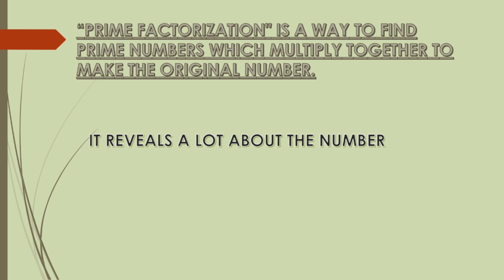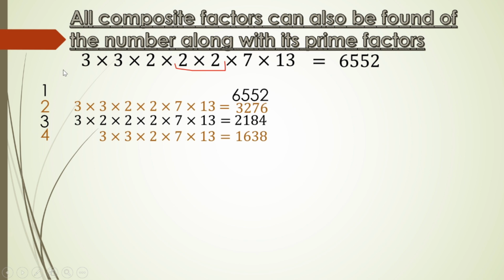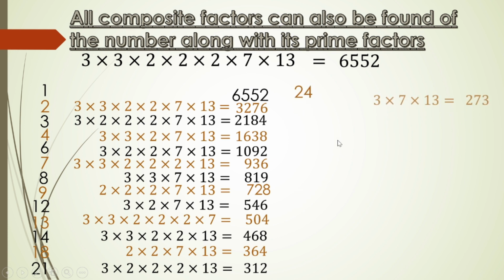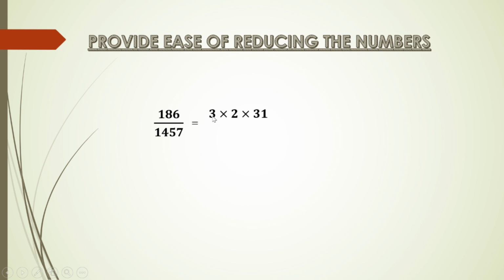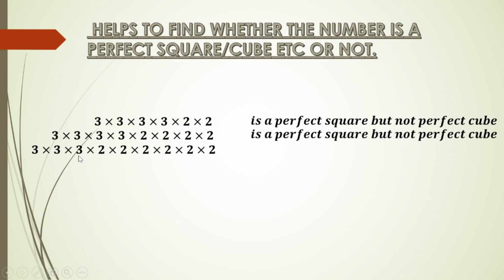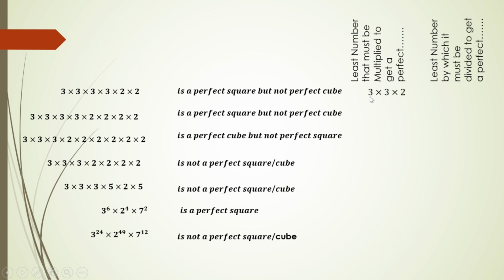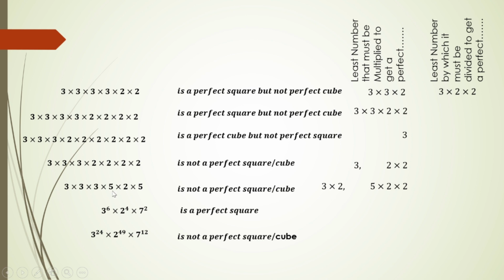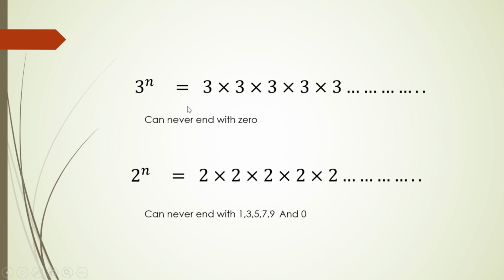Prime Factorisation | An important tool in arithmetic